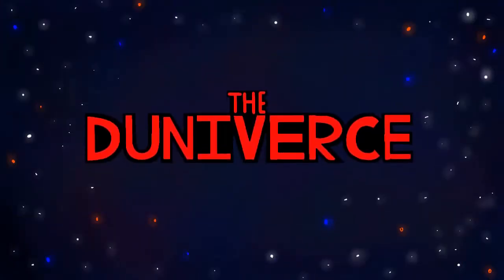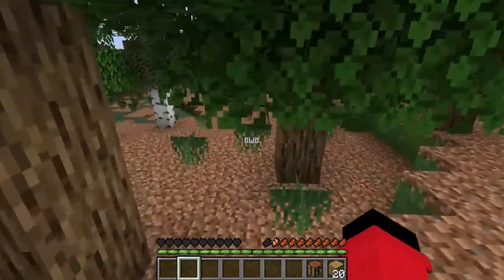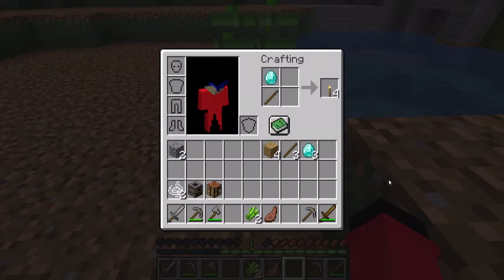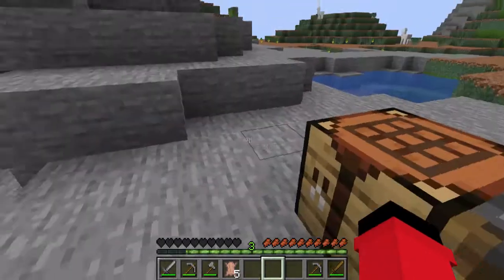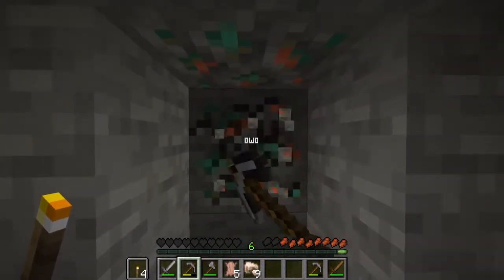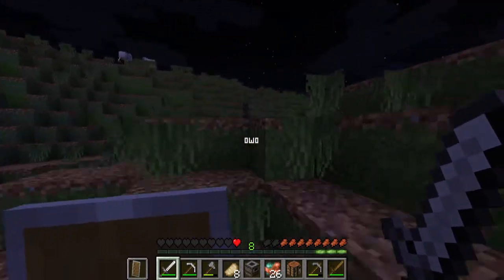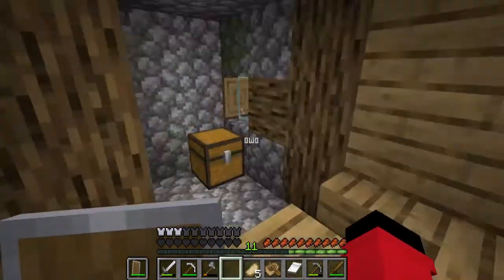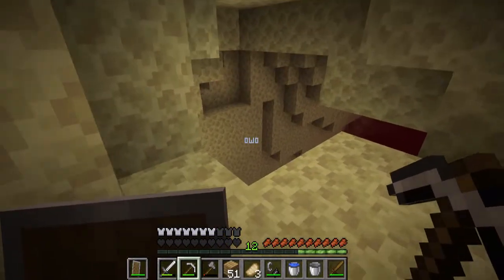Minecraft but something went WRONG!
Greetings folks Dunman here and welcome to my corner of the internet where i post things that hopefully make you smile i'd really appreciate if you just turned that subscribe button gray and hung around for weird gaming

Game Info_______________________________________________________________-Minecraft is a sandbox video game developed by Mojang. In Minecraft, players explore a blocky, procedurally-generated 3D world with infinite terrain, and may discover and extract raw materials, craft tools and items, and build structures or earthworks. Depending on game mode, players can fight computer-controlled "mobs", as well as cooperate with or compete against other players in the same world. Game modes include a survival mode, in which players must acquire resources to build the world and maintain health, and a creative mode, where players have unlimited resources. Players can modify the game to create new gameplay mechanics, items, and assets.

cursed
texture pack
resource pack